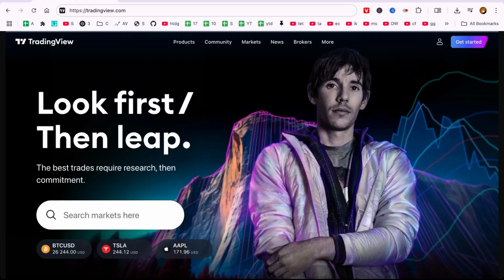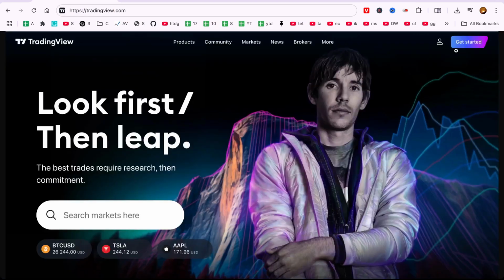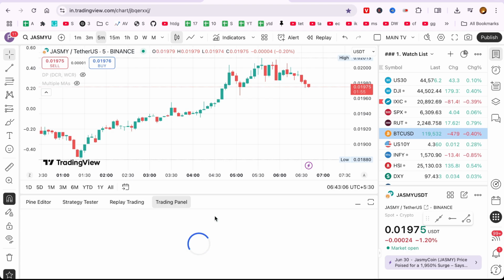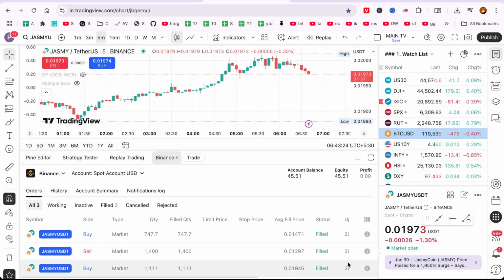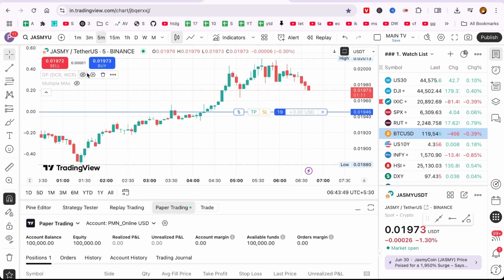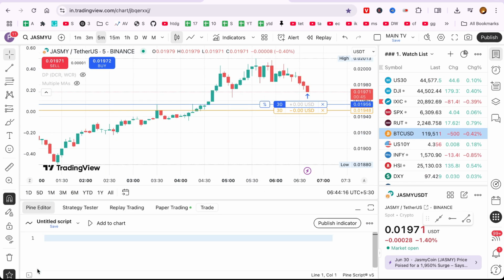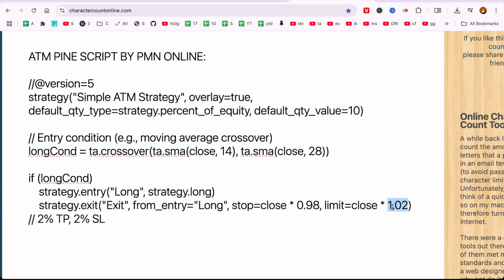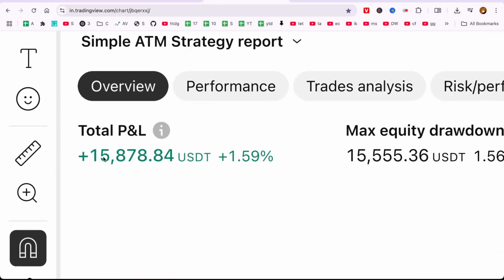How to set up Atm in Tradingview ​like Ninja Trader Advanced Trade Management to put SL & Target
In this video, I have shown how to set up an ATM-style order system in TradingView, similar to NinjaTrader’s Advanced Trade Management, where you can automatically set Stop Loss (SL) and Take Profit (Target) with every trade. This is ideal for day traders, scalpers, and swing traders who want faster execution with preset risk management.

Although TradingView doesn’t have a native "ATM strategy" feature like NinjaTrader, I demonstrate how to use Trading Panel settings, along with connected brokers like Binance, OANDA, or TradeStation, to preset your SL and TP levels before confirming an order.

You’ll learn how to:

Enable “Bracket Orders” in supported brokers

Set default risk-to-reward ratio

Adjust SL/TP distances by ticks, pips, or percentages

Quickly modify orders on the chart after execution

I also share a pro tip using Pine Script alerts for more customized entry/exit logic if you're automating setups.

Watch till the end to understand limitations, mobile compatibility, and how to avoid common order placement mistakes in 2026.